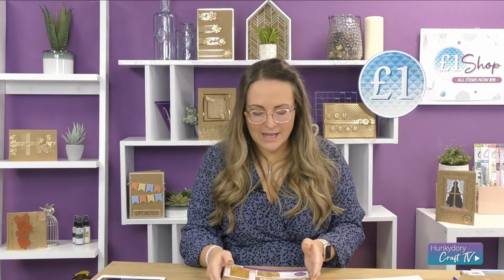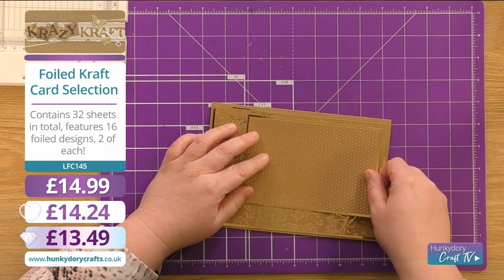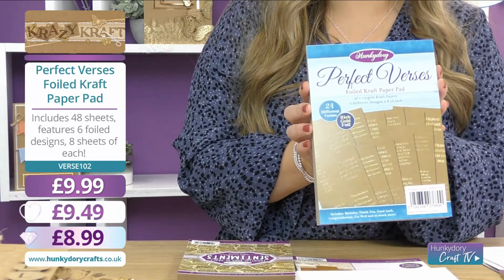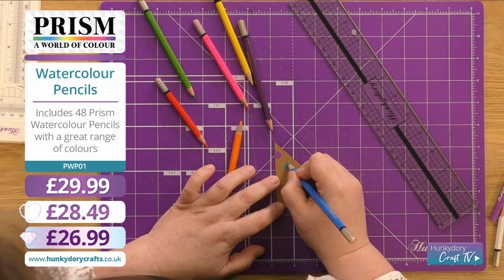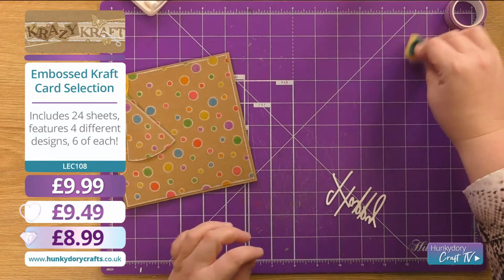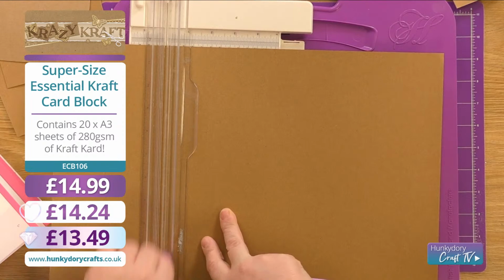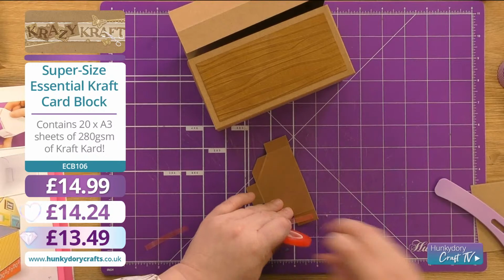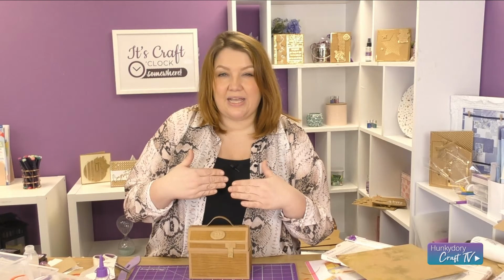Live Launch - Krazy Kraft!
Kraft card is taking over with the launch of our Krazy Kraft range! Come and take a peek at what crazy demonstrations our lovely Cat has prepared for you.